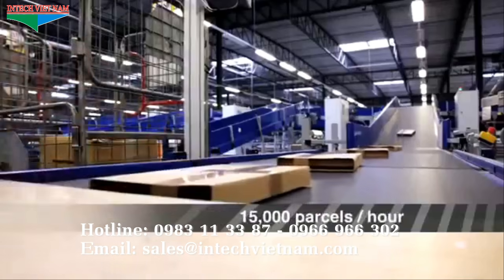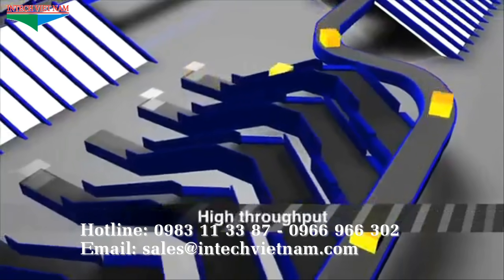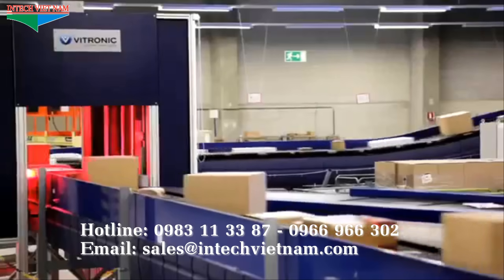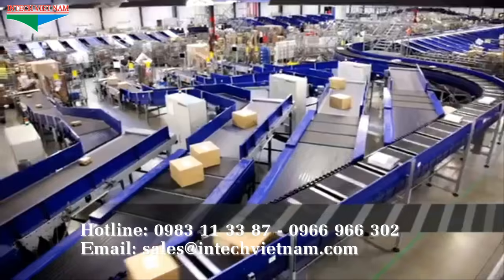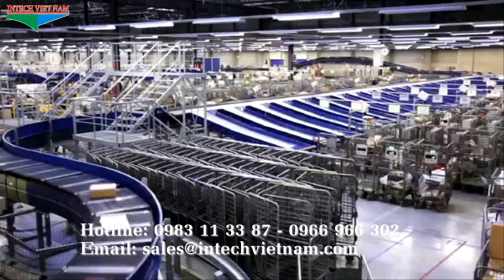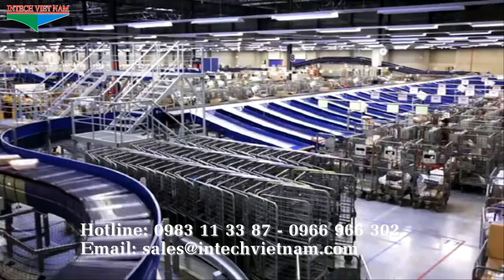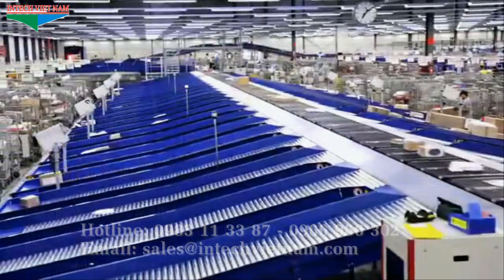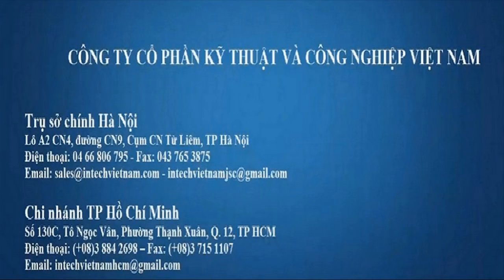Dây chuyền sản xuất tự động hóa trong nhà máy lớn - Intech Group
Xem thêm các dòng sản phẩm băng tải:
Những dòng sản phẩm chính của chúng tôi bao gồm:
• Tư vấn thiết kế và chế tạo các hệ thống băng tải thông minh
• Cung cấp các hệ thống Line băng chuyền lắp ráp linh kiện điện tử, ô tô, xe máy,…
• Tư vấn và cung cấp giải pháp tự động hóa công nghiệp
* Intech Hà Nội
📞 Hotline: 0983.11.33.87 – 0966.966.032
🏨 Địa chỉ nhà máy: Lô 5+6, Khu Công Nghiệp Lai Xá, Hoài Đức, TP. Hà Nội.
* Intech Hồ Chí Minh
🏨 Địa chỉ: Lô D6,  KCN Bình Chiểu, Q. Thủ Đức, TP. Hồ Chí Minh.